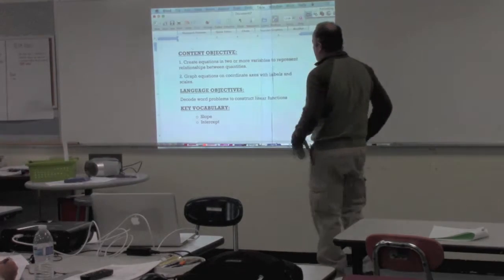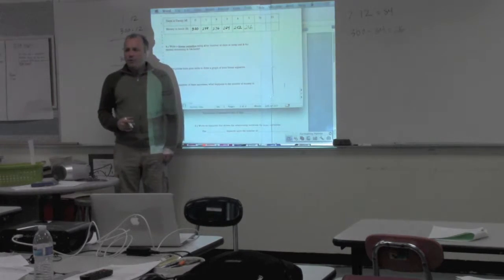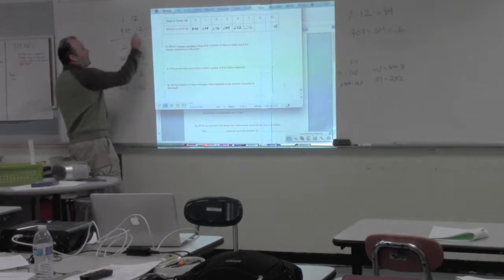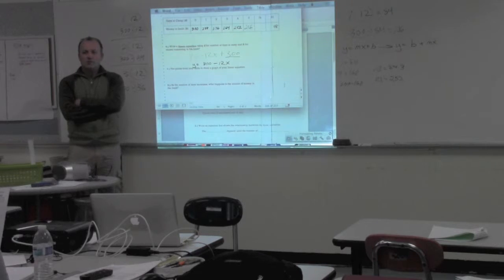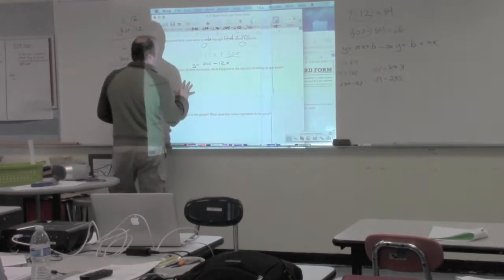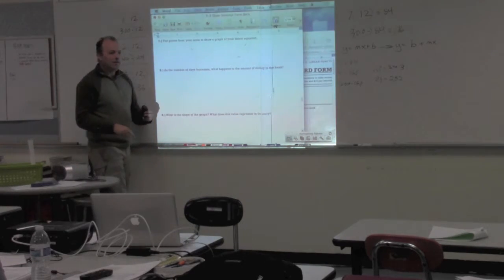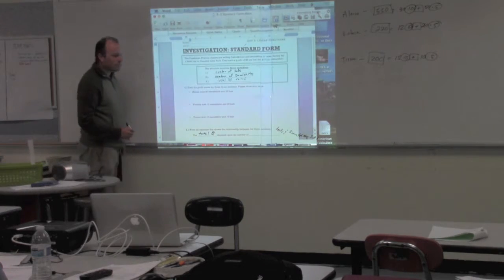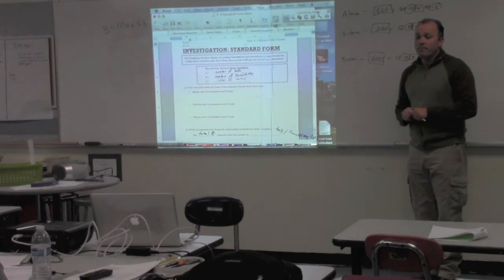Video Lesson Saulnier EDCG 669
Algebra 1 lesson on Slope Intercept and Standard Form of Linear Equation.